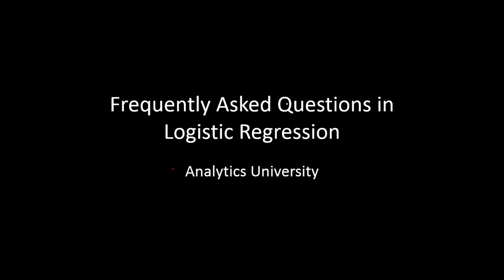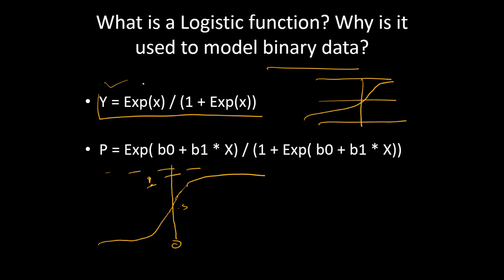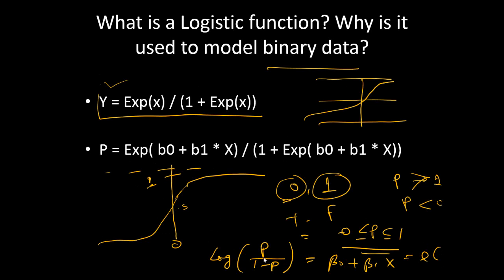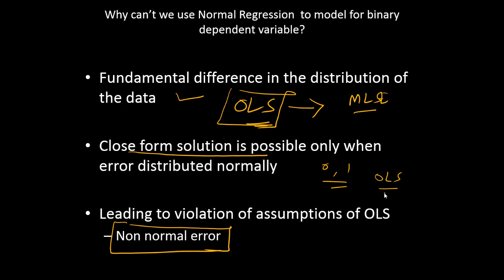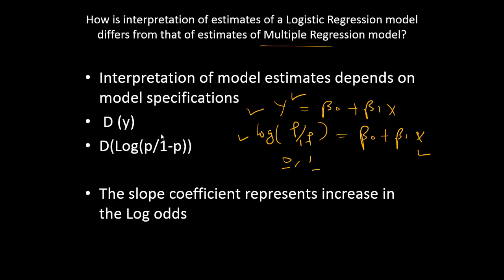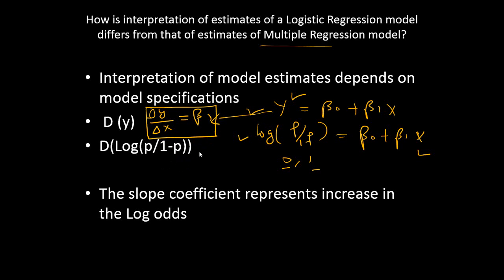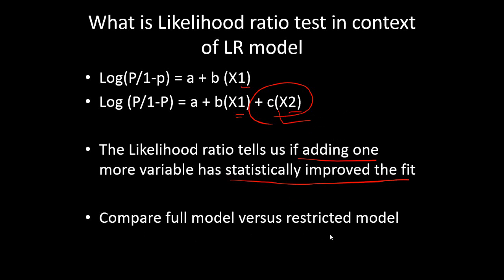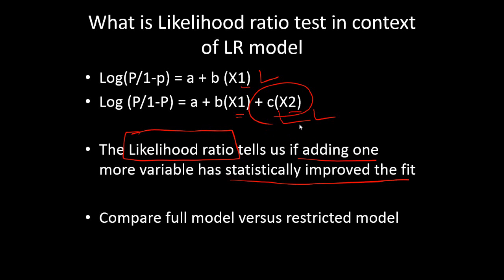Analytics Interview: Frequently Asked Questions on Logistic Regression | Data Science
In this video you will learn six frequently asked technical questions in Analytics interviews. You will get questions on odd ration , accuracy, model validation, overfitting, cross validation etc.